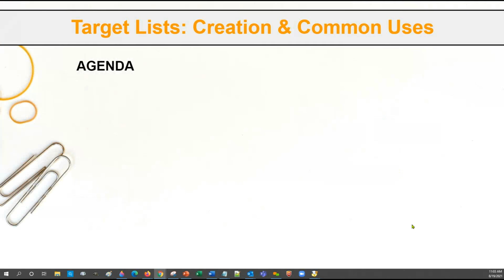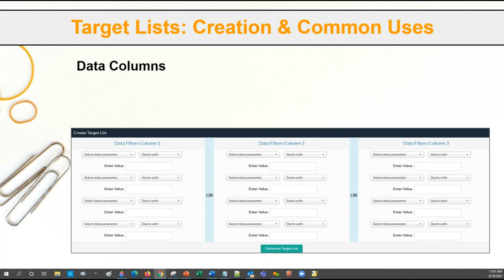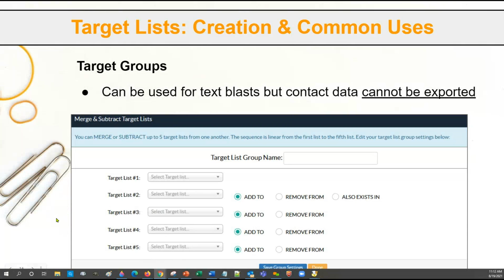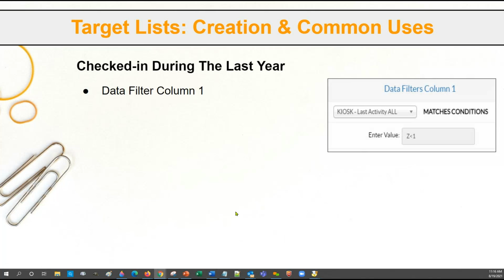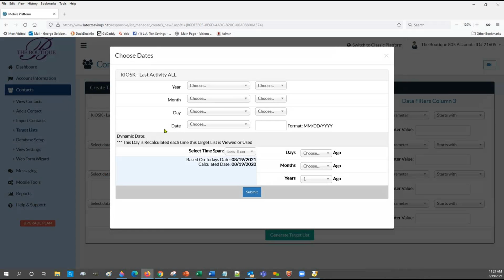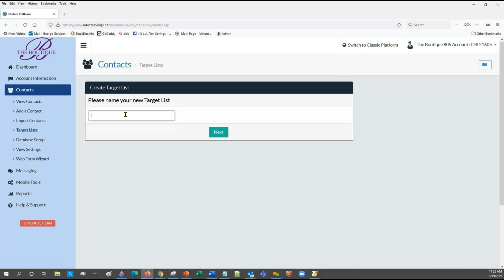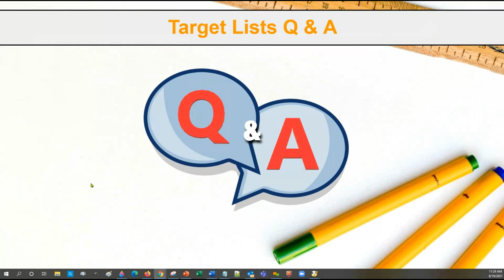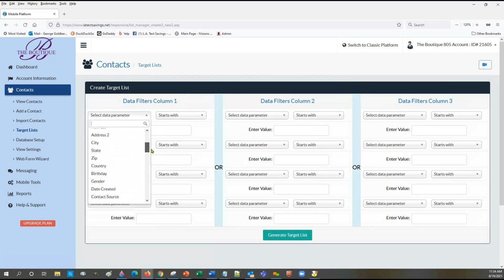iVision Mobile Workshop 4 Target Lists 8 19 2021